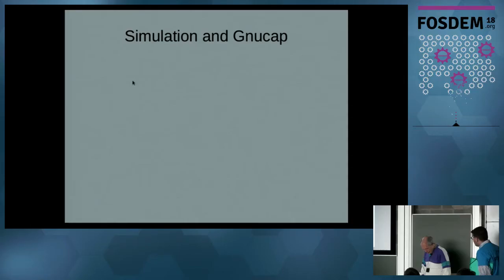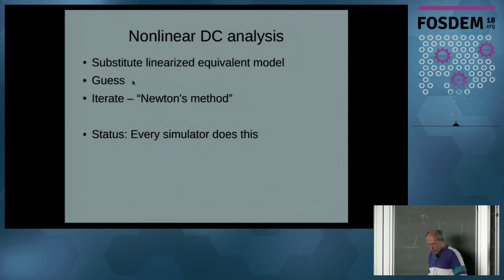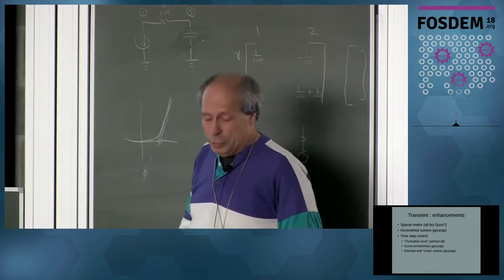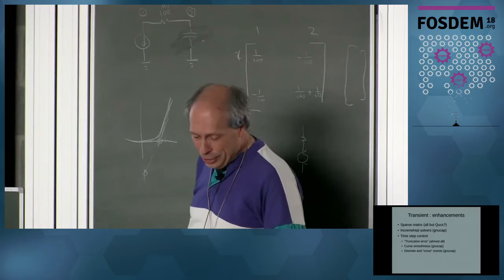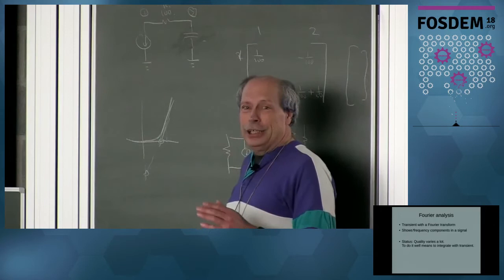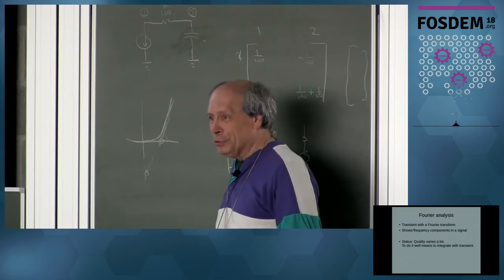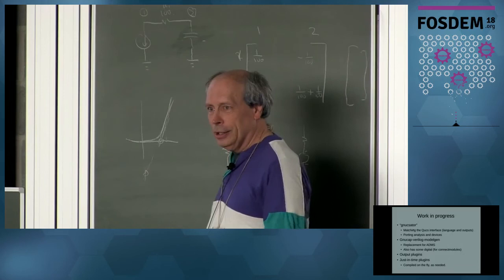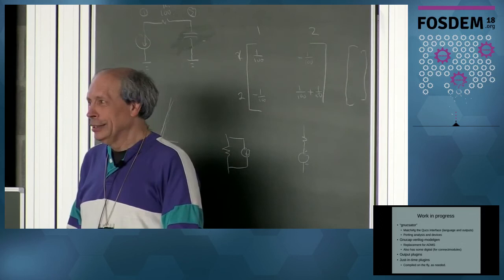Gnucap, and analog and mixed signal simulation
by Al Davis